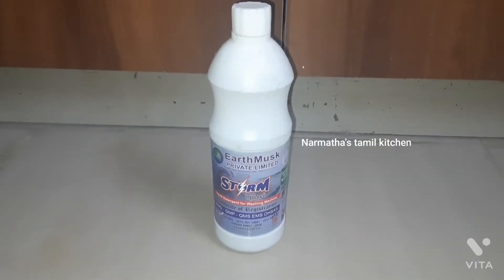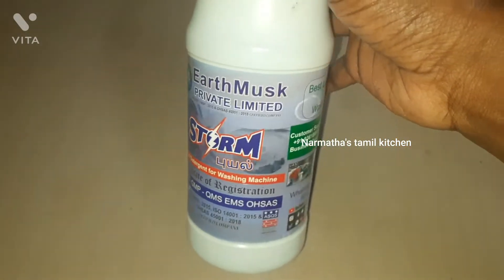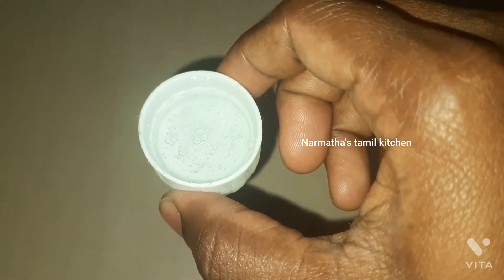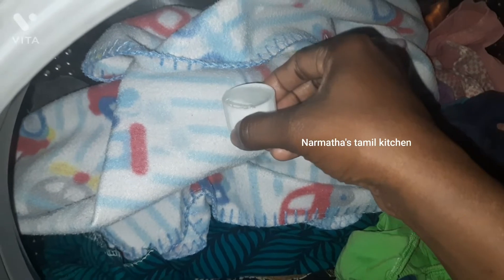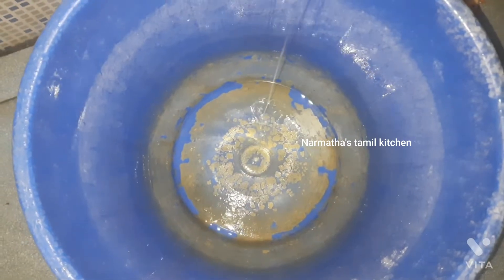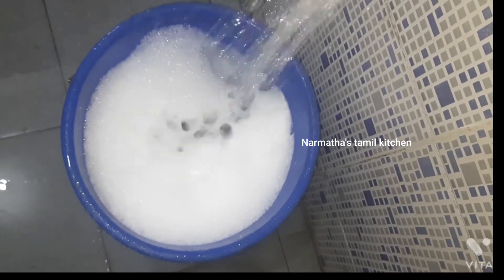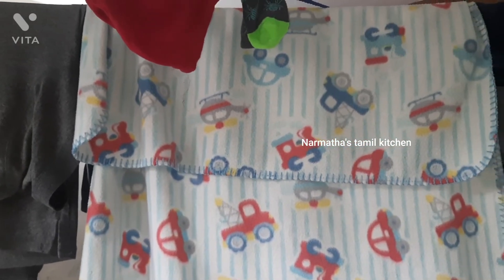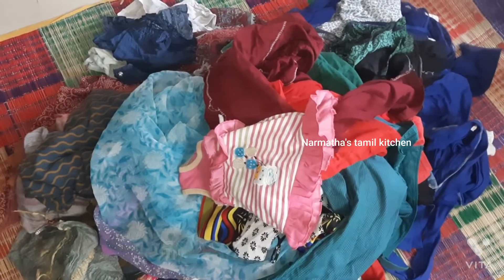மூட்டை மூட்டையா துணி இருந்தாலும் No Tension|Easy Dress Washing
Bathroom cleaning also available using musk and Hsr:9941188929